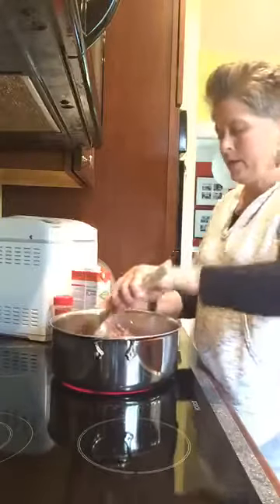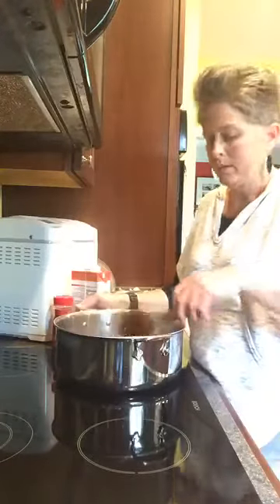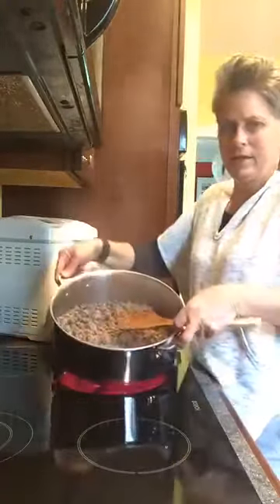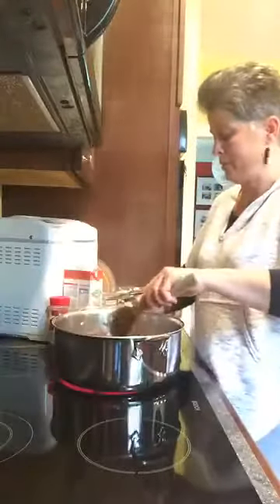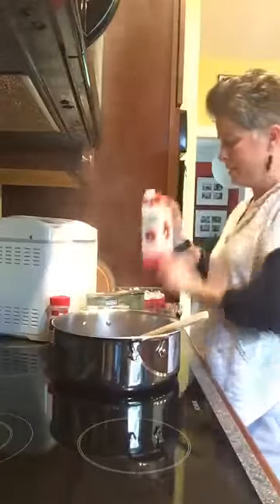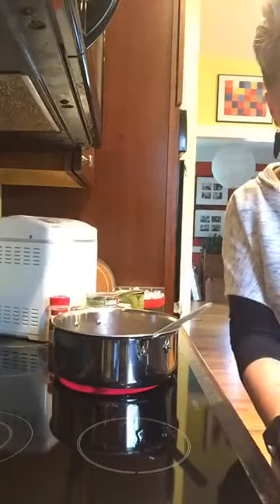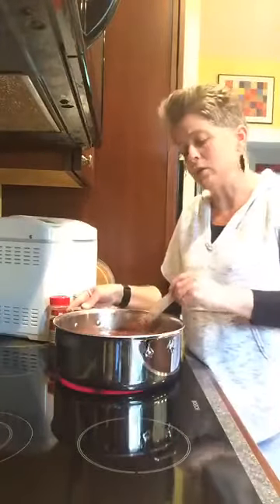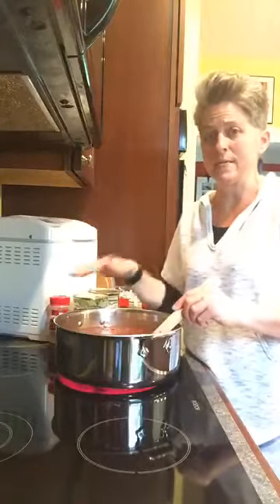Amy cooks . . . Pasta Bolognese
A classic hearty meat sauce along simple lines.